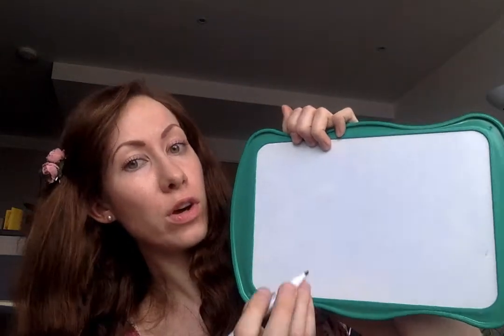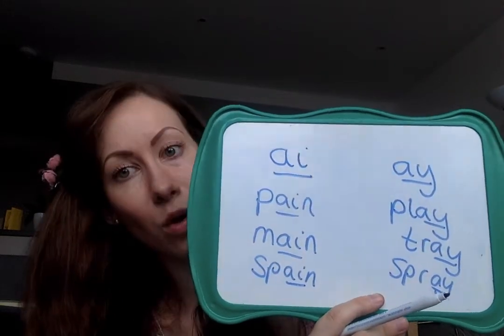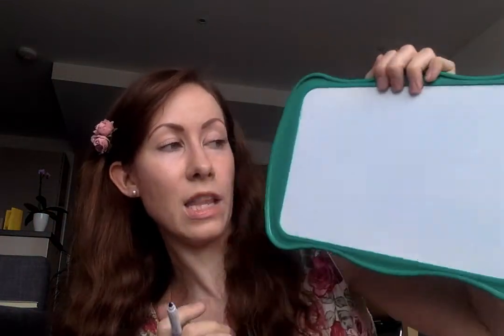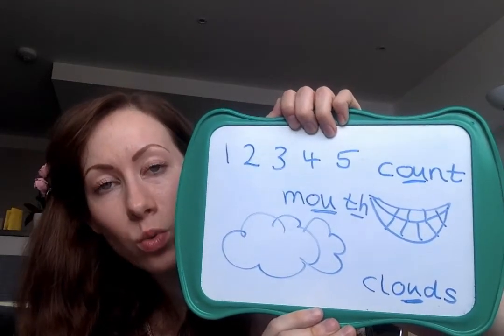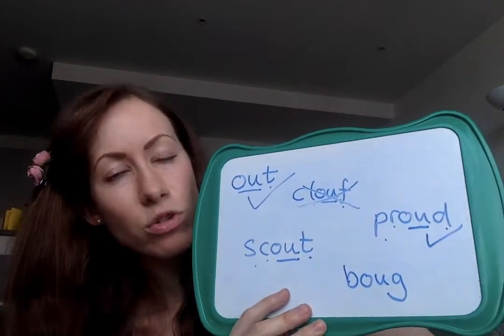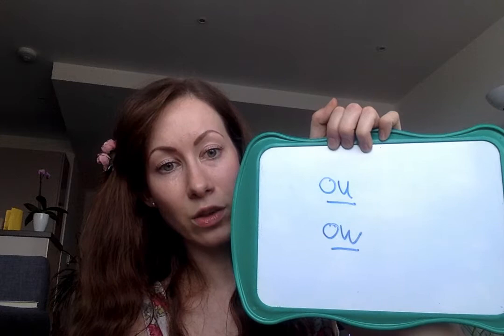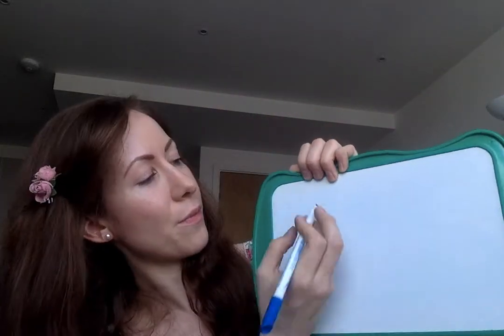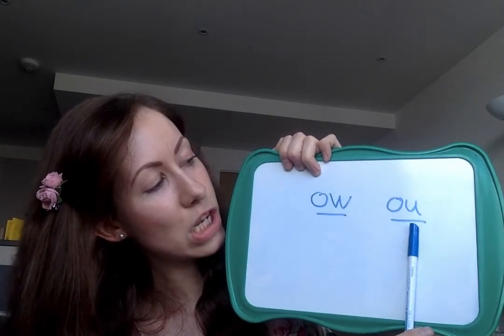Phase 5 Phonics: 'ou' digraph